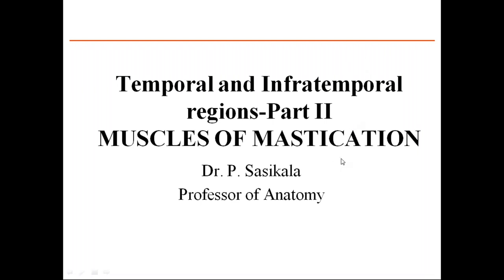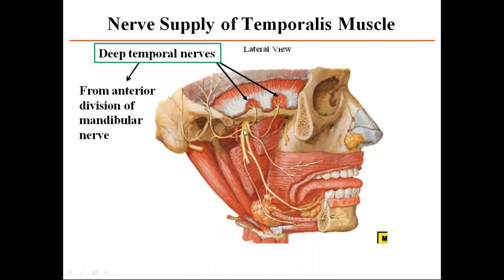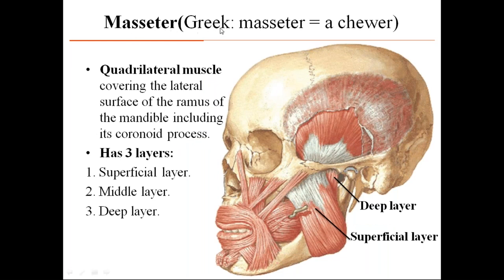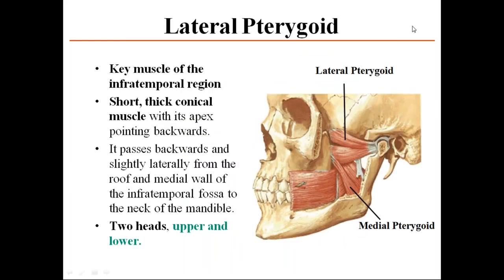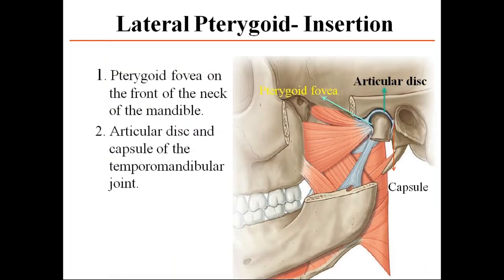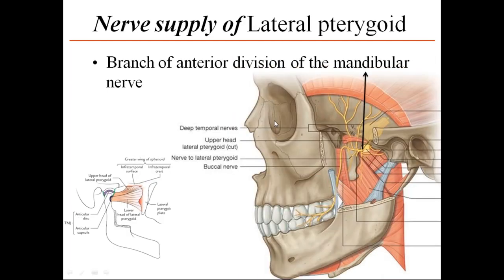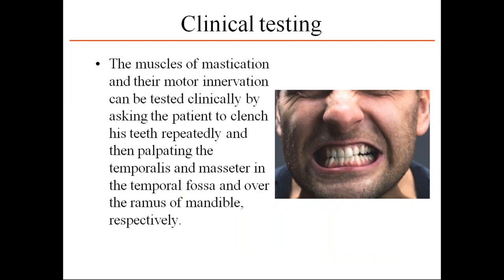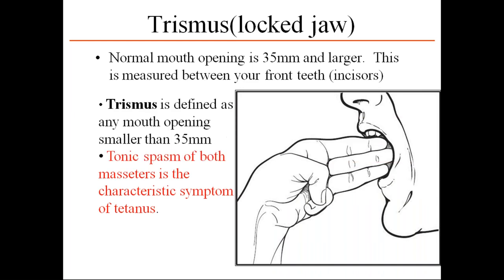Muscles of mastication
About the origin & insertion of muscles of mustication.